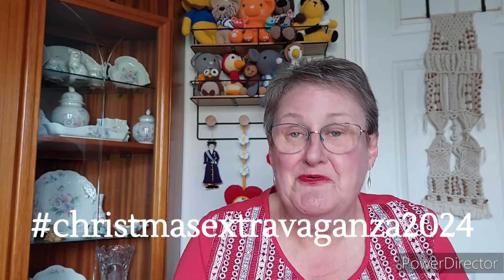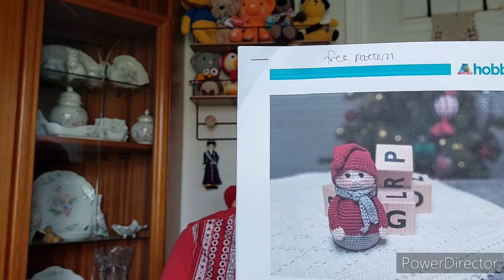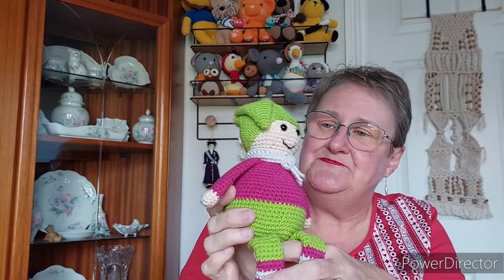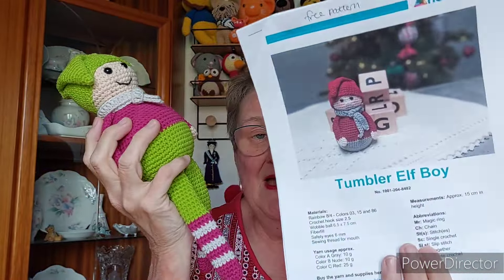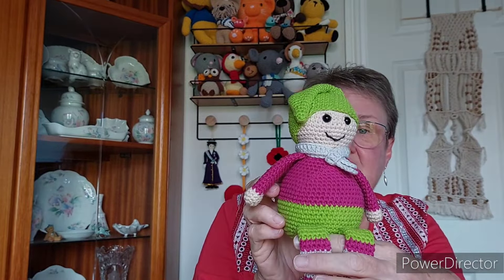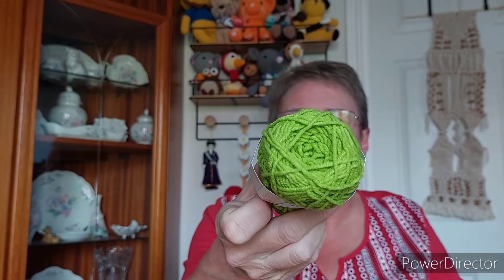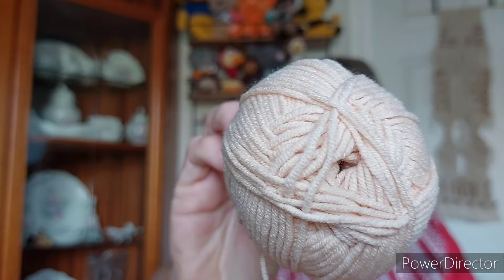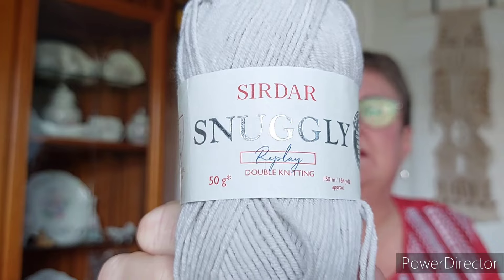christmasextravaganza2024 I'm a K&K elf, and I made a mascot!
christmasextravaganza2024 is hosted by @kkcrochet

😺 My name is Pamela. Please respect that I don't like it to be shortened. Thank you. 🐈